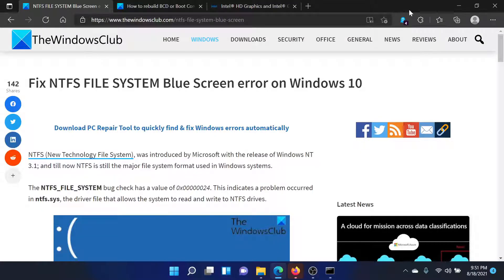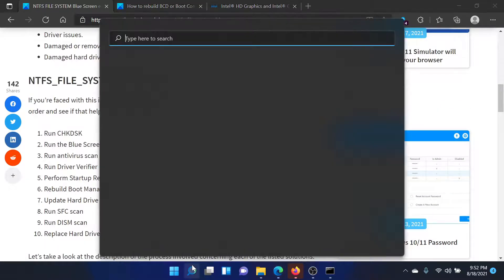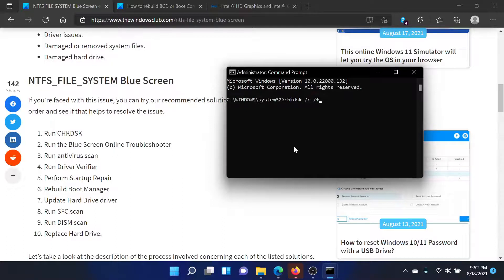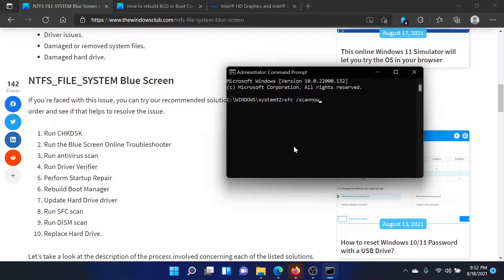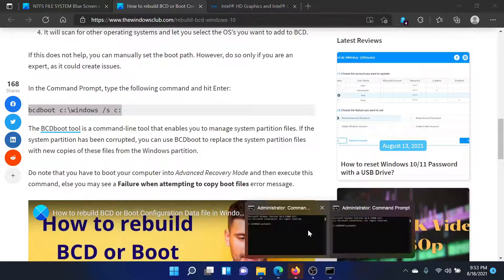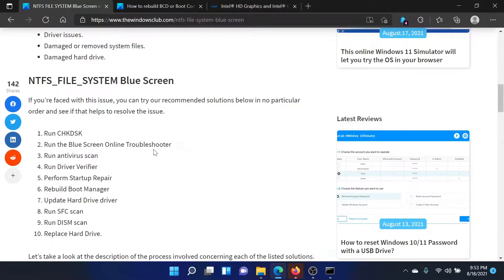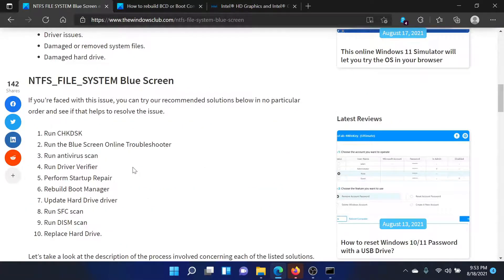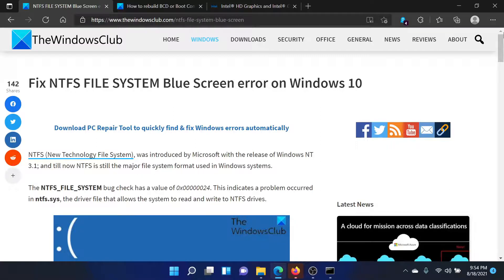Fix NTFS FILE SYSTEM Blue Screen error on Windows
NTFS (New Technology File System), was introduced by Microsoft with the release of Windows NT 3.1; and till now NTFS is still the major file system format used in Windows systems.

The NTFS_FILE_SYSTEM bug check has a value of 0x00000024. This indicates a problem occurred in ntfs.sys, the driver file that allows the system to read and write to NTFS drives.

If you’re faced with this issue, you can try our recommended solutions below in no particular order and see if that helps to resolve the issue.

1] Run CHKDSK

2] Run the Blue Screen Online Troubleshooter

3] Run antivirus scan

4] Run Driver Verifier

5] Perform Startup Repair

6] Rebuild Boot Manager

7] Update Hard Drive driver

8] Run SFC scan

9] Run DISM scan

10] Replace Hard Drive

Timecodes:
0:00 Intro
0:35 Run CHKDSK scan
0:57 Run SFC scan
1:13 Rebuild BCD
1:33 Install the latest graphics card drivers